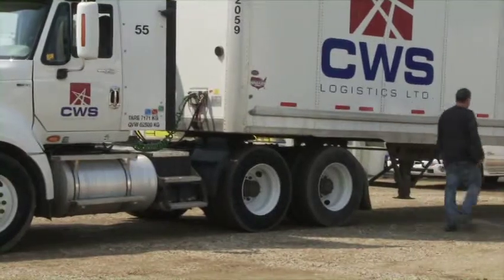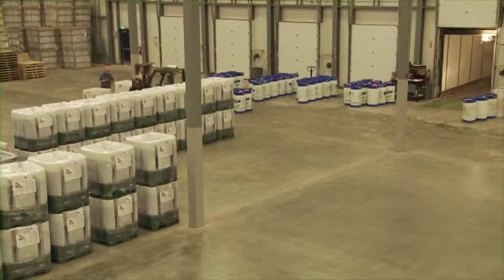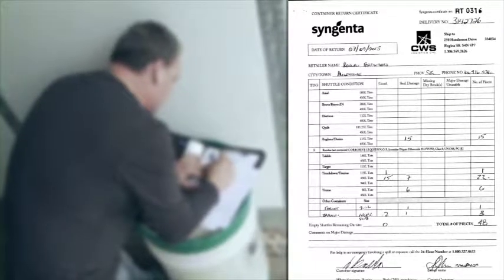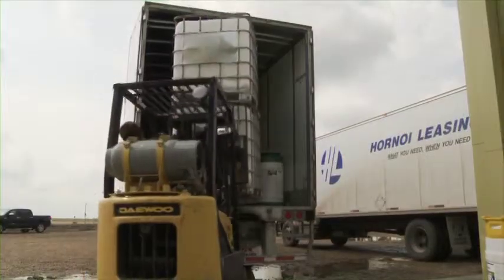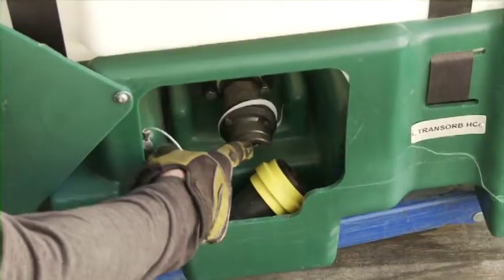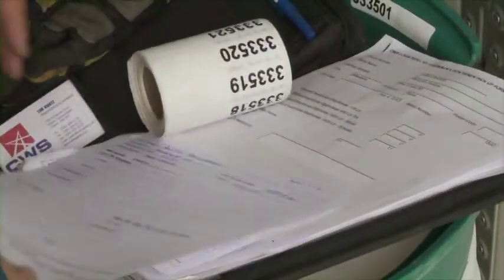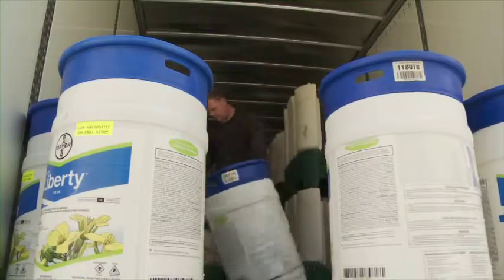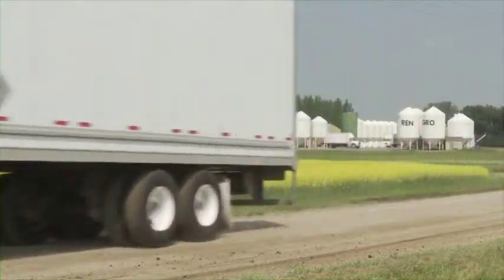CWS Logistics Retail Container Return Process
This video details the steps every driver takes from the time they arrive at the retail until the time they leave.  It aids in understanding why CWS maintains a detailed process.